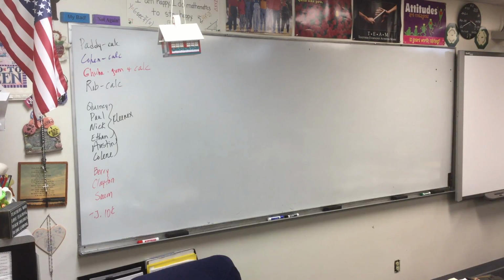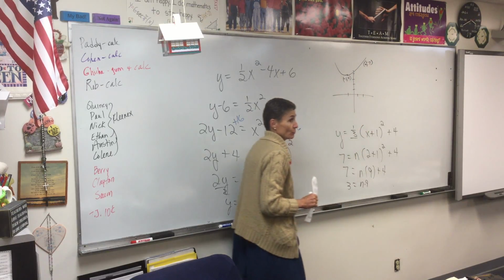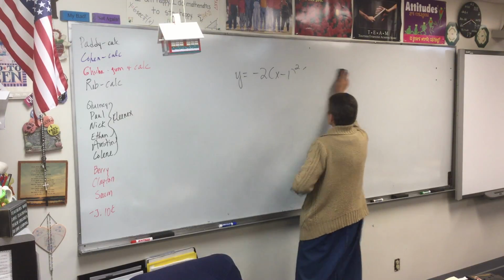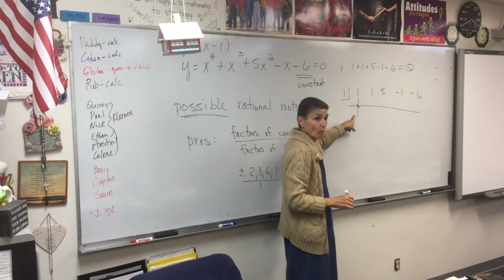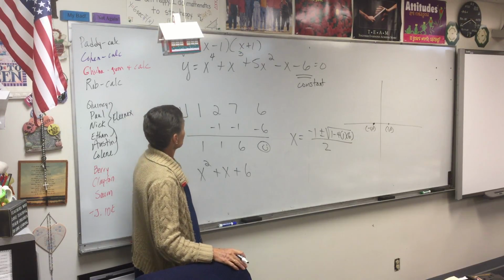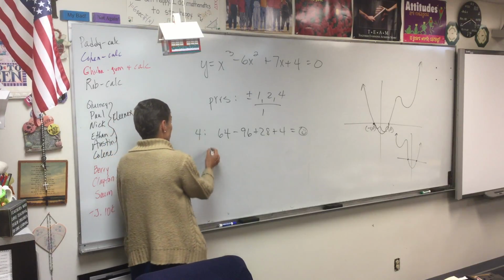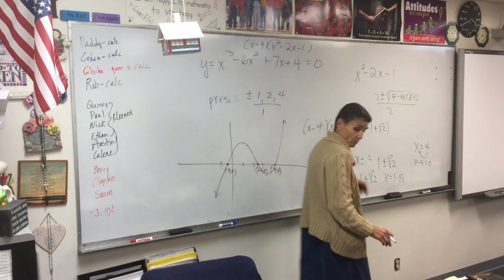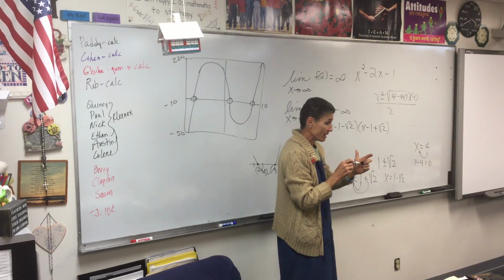Video 10-4-16 Precal A (part 2)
2.3 Sketching polynomial functions by hand and with calc.  Review of quiz 2.1